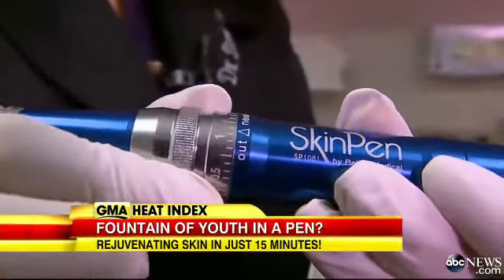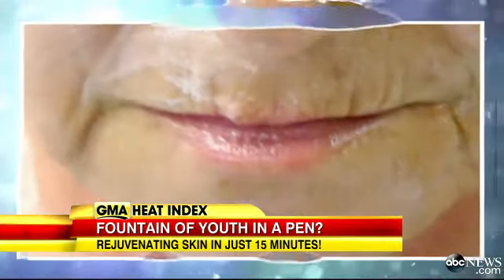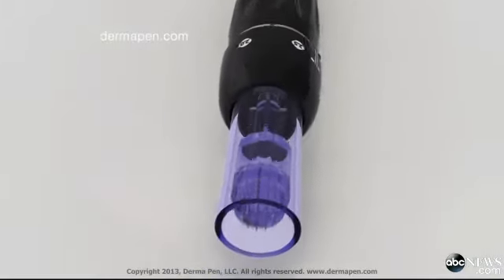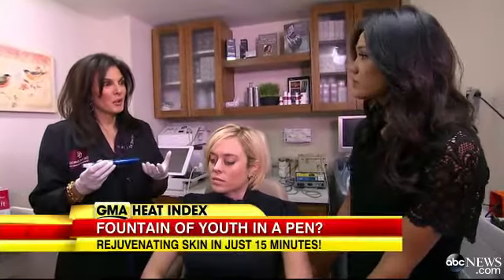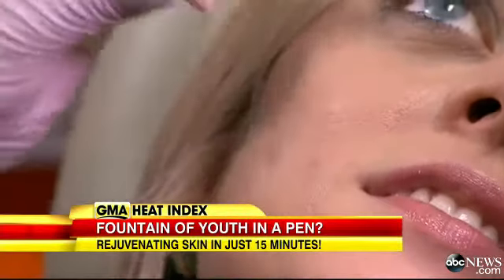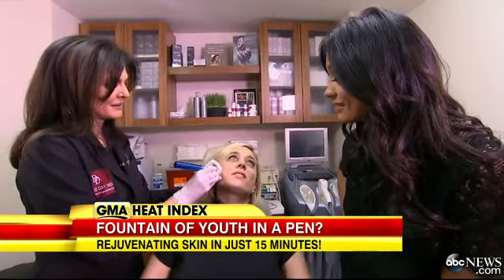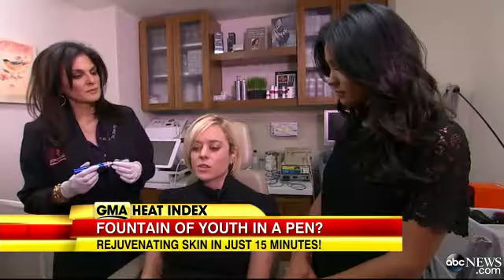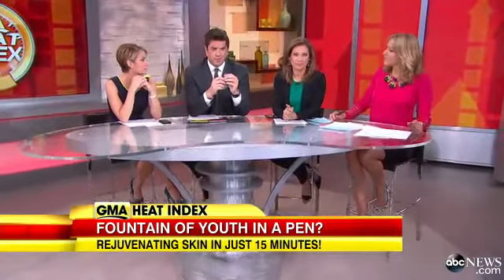SkinPen - Fountain of Youth in a Pen?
Rejuvenating skin in just 15 minutes! Forget lasers, forget chemical peals... We'd like to say hello to micro-needling! Introducing a speeding new technique to help turn back the clock. SkinPen in Dallas is available through Dermatologist Dr. Lynne Roberts.